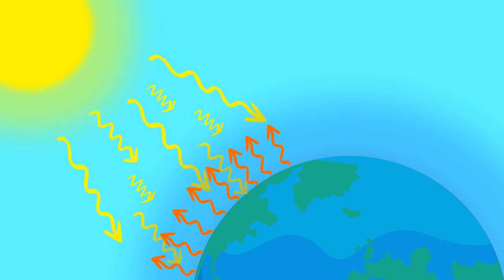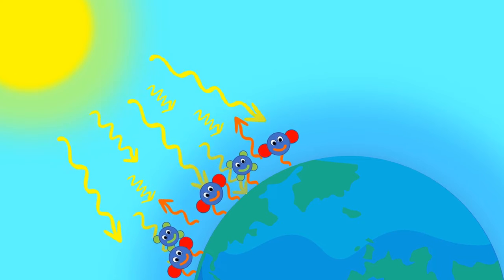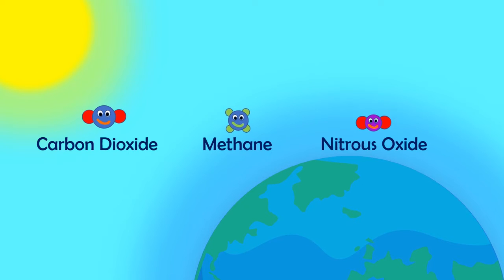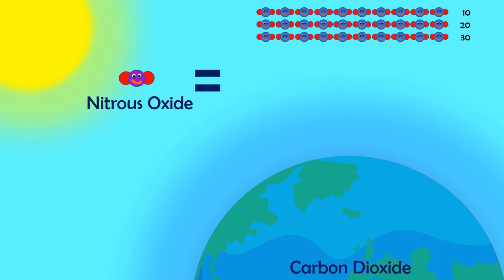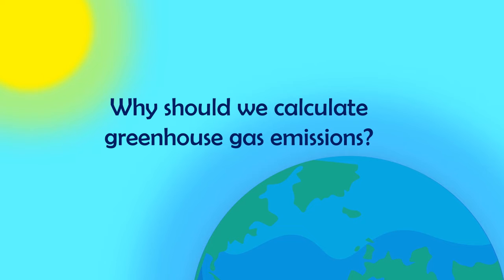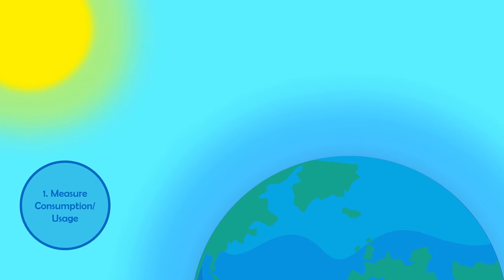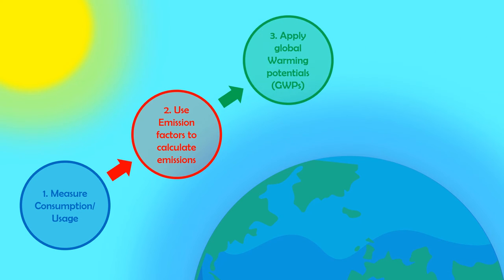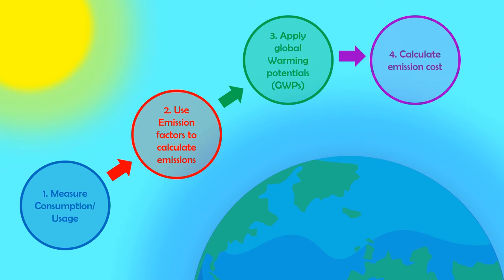Sea Women Update 02: Calculating Greenhouse Gas Emissions (and why it's important)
A week or so ago, I had a great conversation with our expedition leader - and founder and leader of Sea Women Expeditions - Susan Eaton, and one of the things we talked about was putting together a greenhouse gas calculator for the expedition, so we can look into purchasing appropriate offsets. Since I used to work in greenhouse gas accounting, I offered to take this on, and for this week’s update, I thought I’d put together a little primer video on how greenhouse gas emissions are typically calculated.

If you haven’t already, please consider supporting me as I raise money to take part in the 2022 Sea Women expedition to Norway.

Earth, electromagnetic waves, and greenhouse images: freepik.com